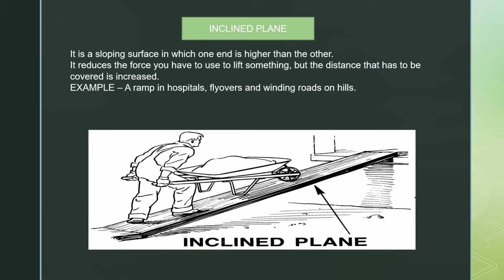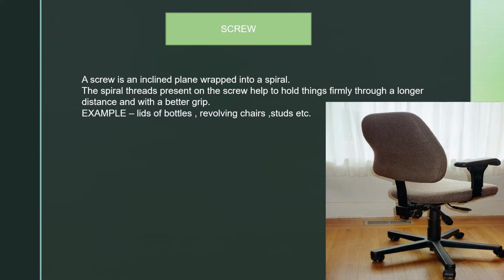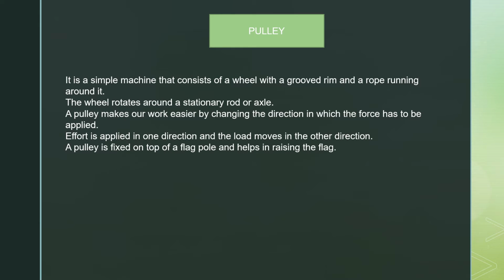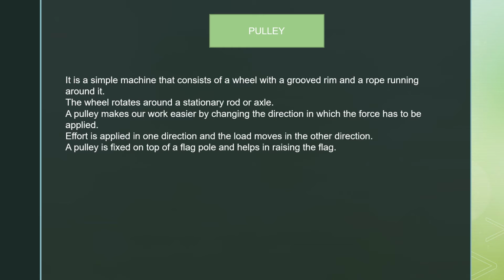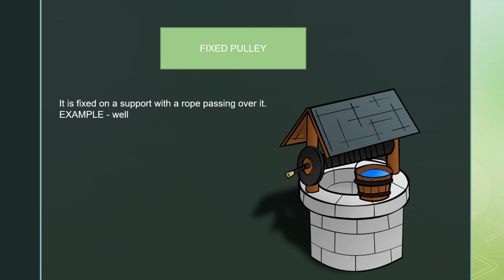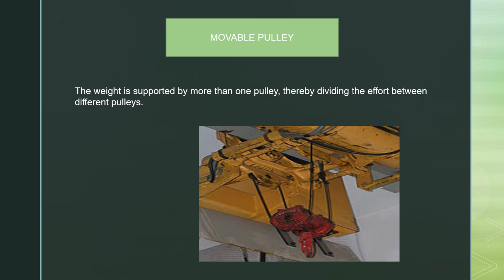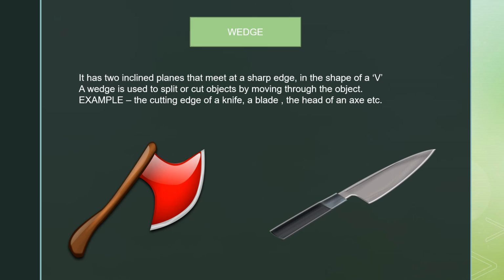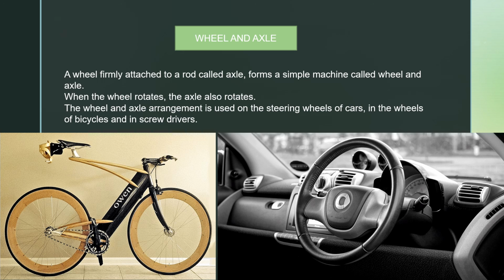Class 5, Science, Chapter 11, Part 2 by Renu Yadav